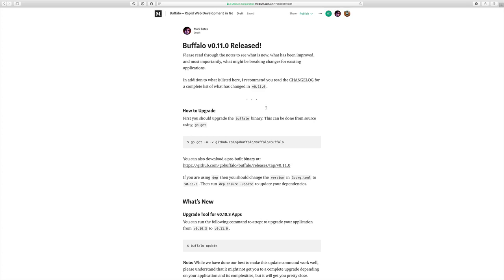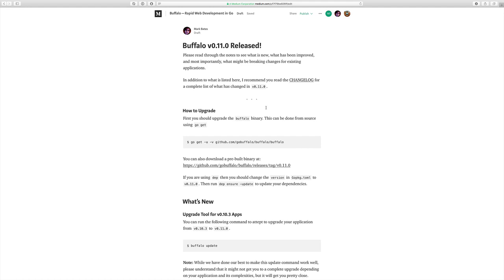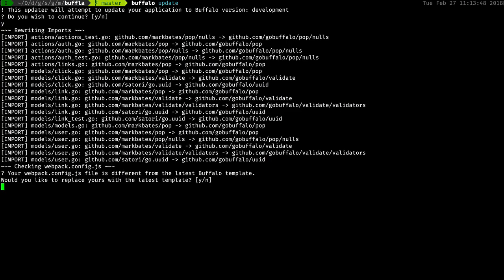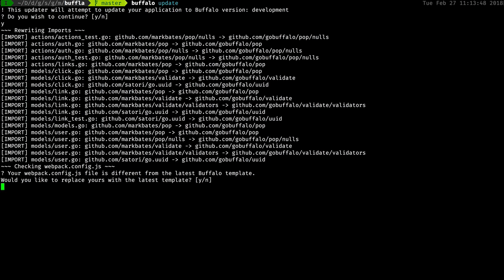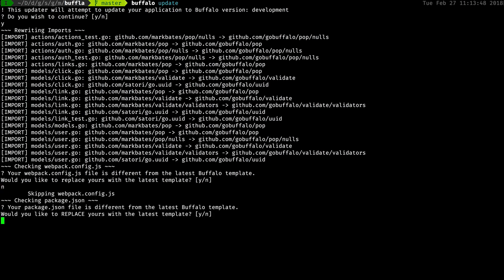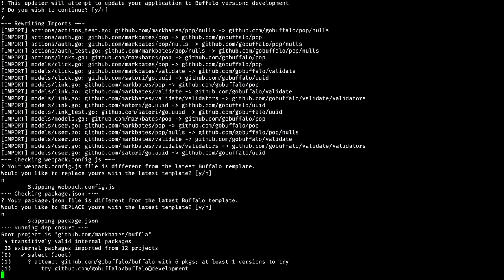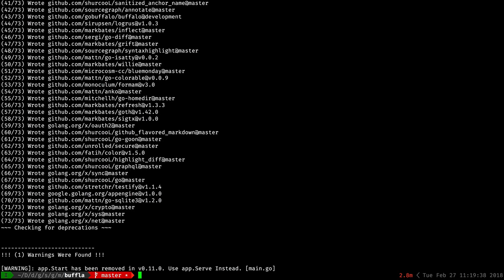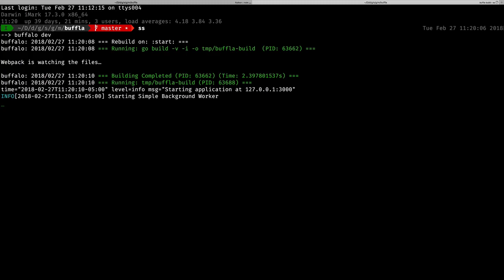Buffalo v0 11 0 Update Command